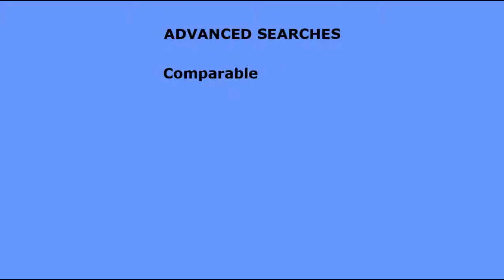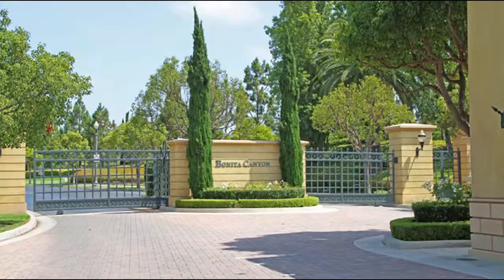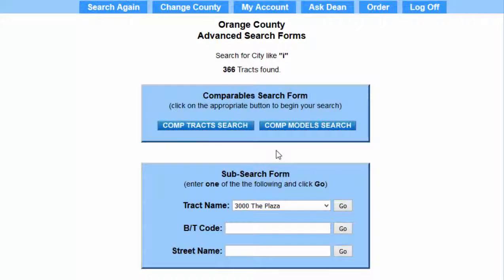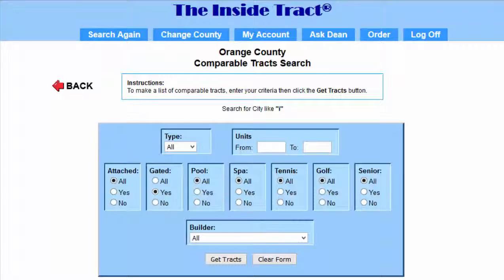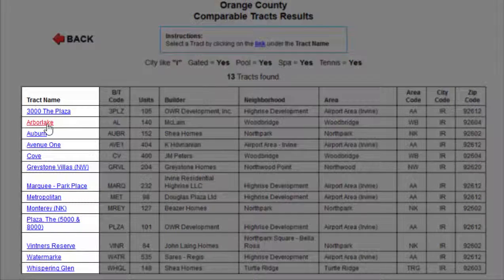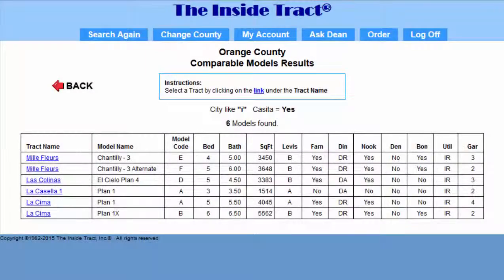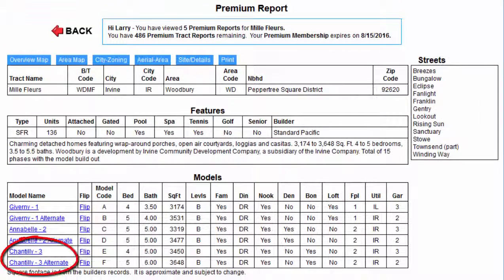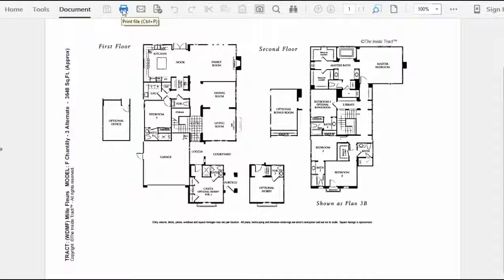The Inside Tract - Advance Searches 2015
This video shows you how to find comparable tracts and comparable models using The Inside Tract advanced search tools.